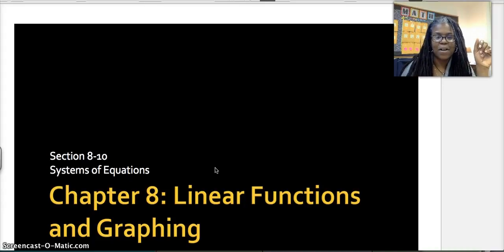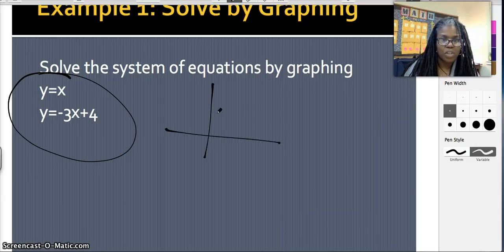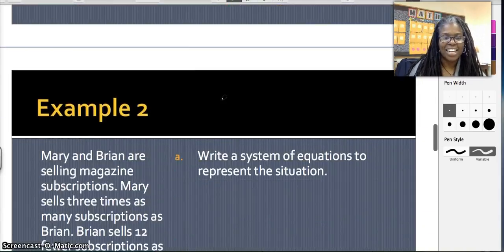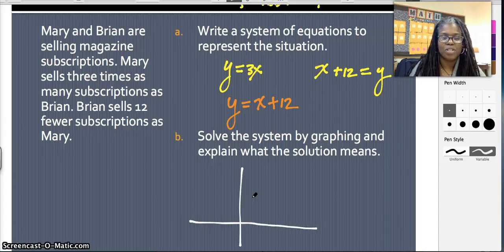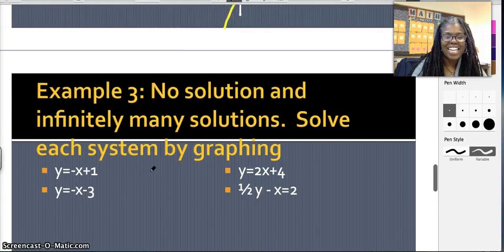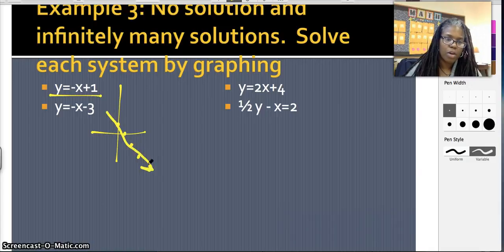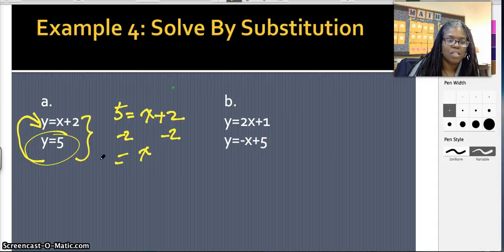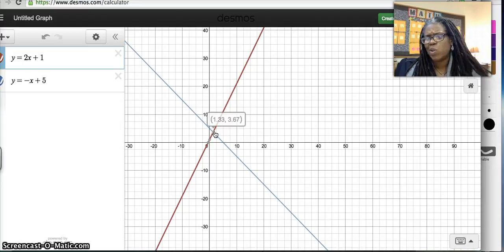PA 8 10 2015 2016